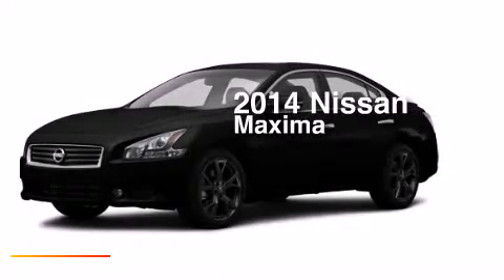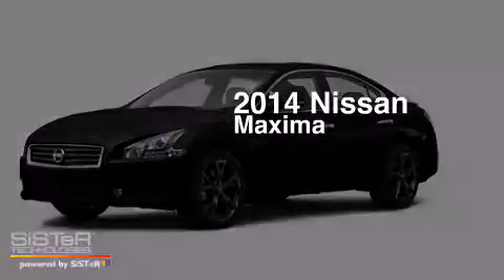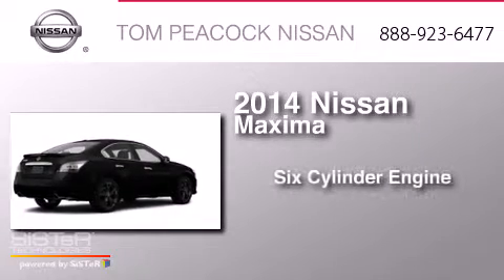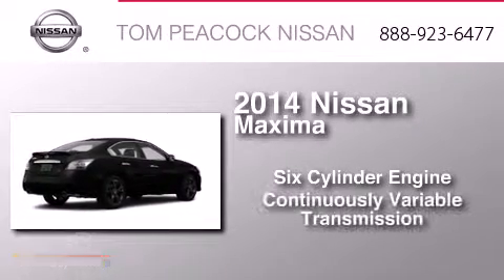2014 Nissan Maxima Houston TX 77090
We have been honored to serve the Houston TX area , we promise that your experience at our dealership will exceed your expectations ! Year : 2014 Make : Nissan Model : Maxima Engine : 3.5L 6 Cyl. Sequential-Port F.I. Trans . : CVT Exterior : Super Black Miles : 5 Stock : N41139 Tom Peacock Nissan 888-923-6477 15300 I-45 North Houston , TX 77090